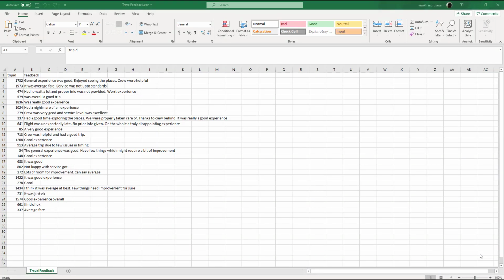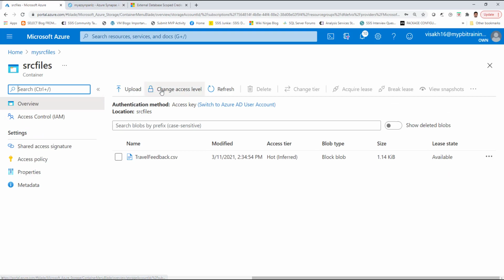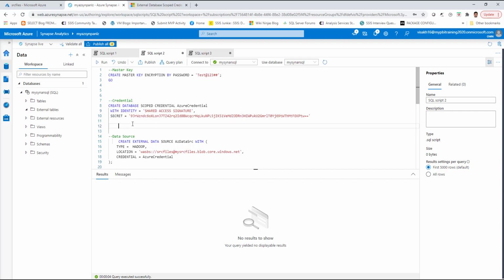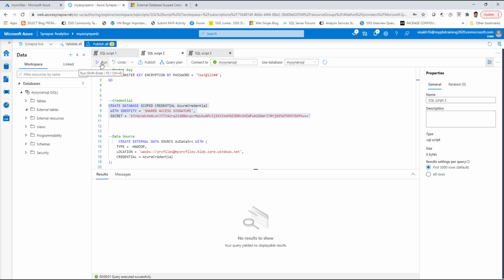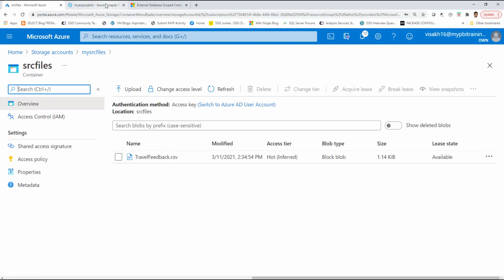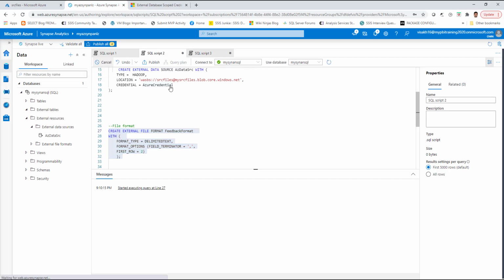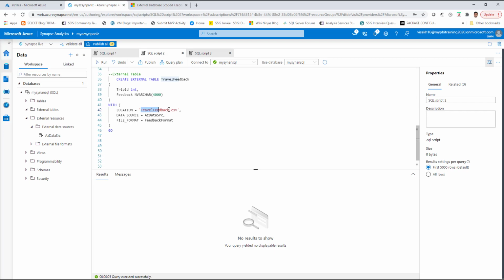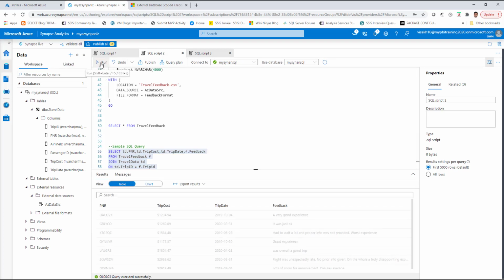How To Tips : How to Create an External Table in Synapse Analytics​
A simple short demo video explaining how you can create an external table which points to a Azure Blob Storage file and use it in simple SQL statement to join to existing tables within the Synapse SQL instance to get related data.